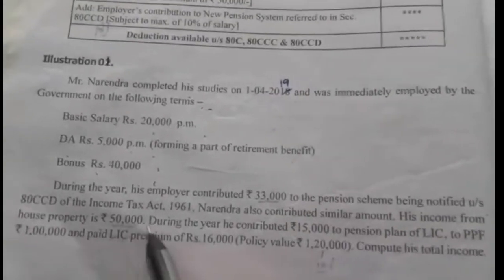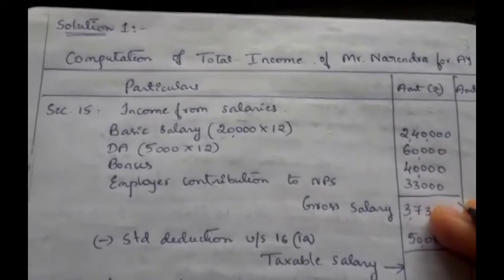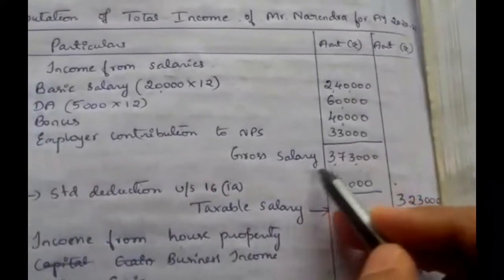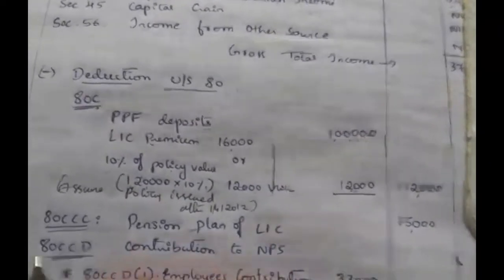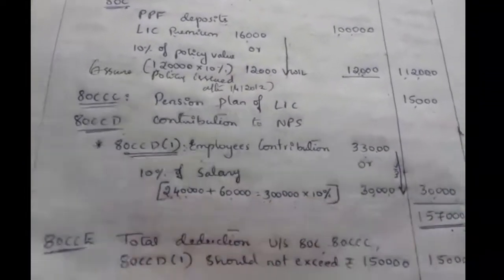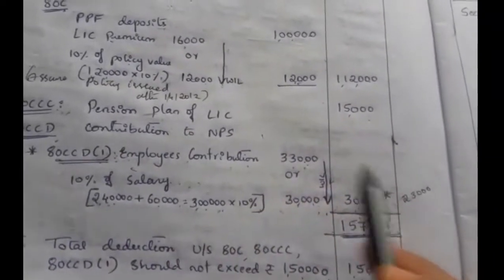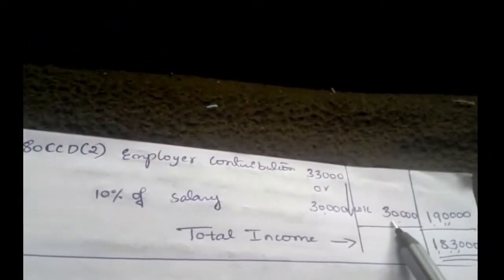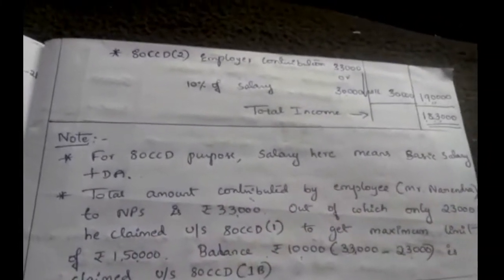Illustrations on deductions u/s 80CCD